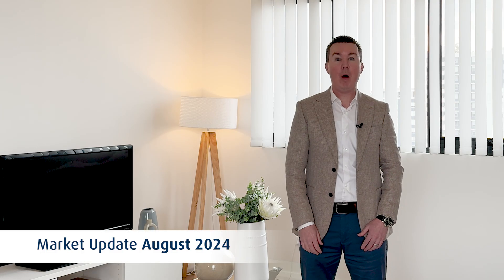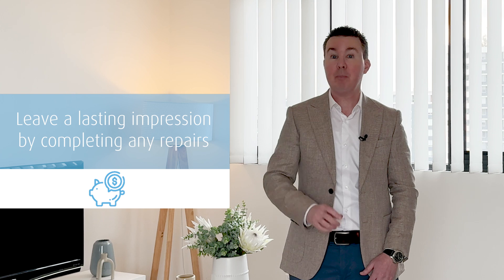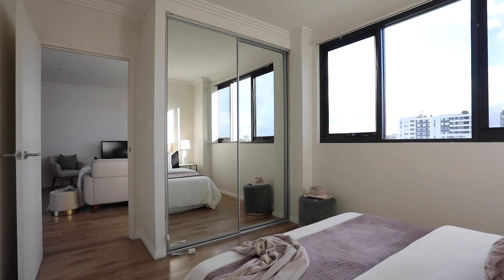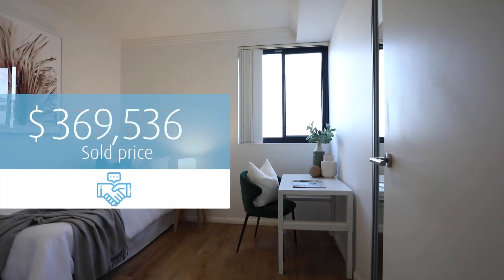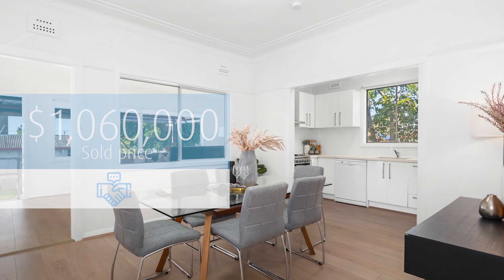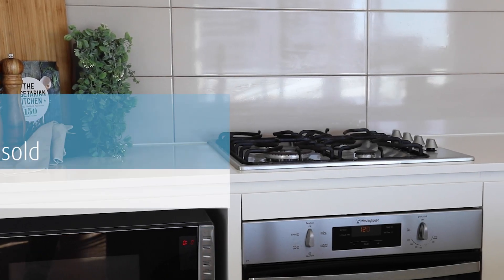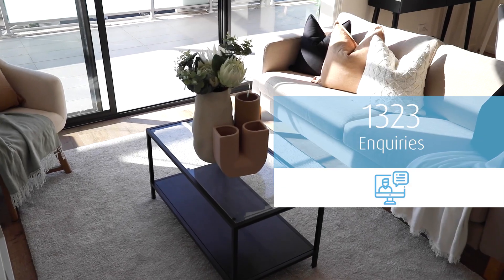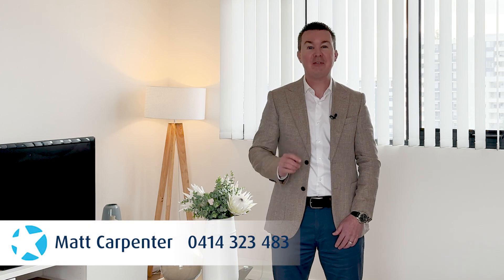August 2024 Market Update with Matt Carpenter